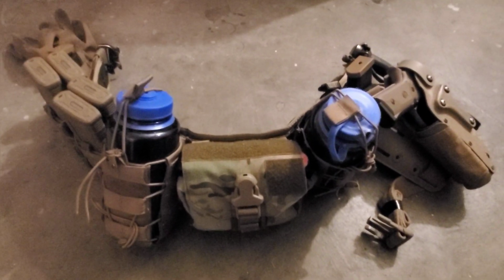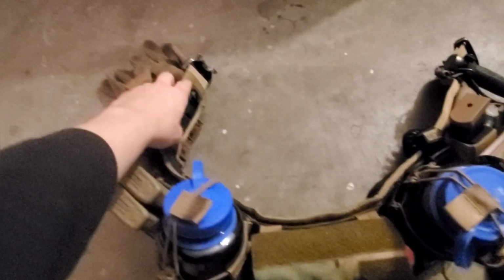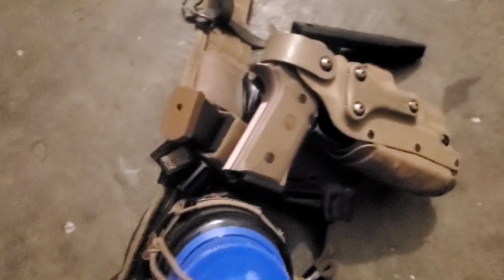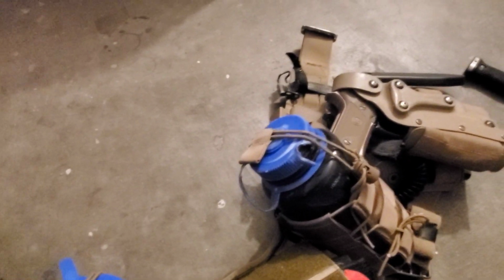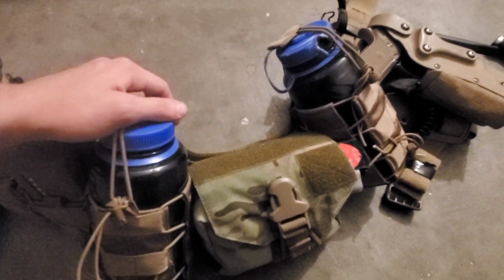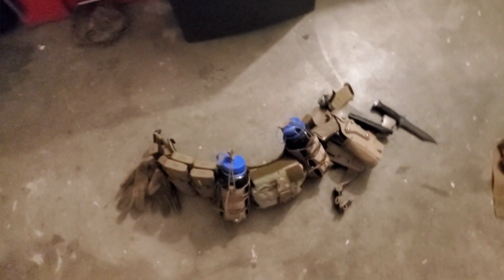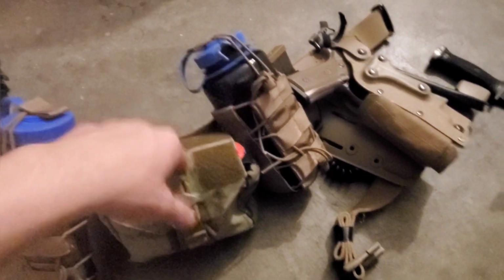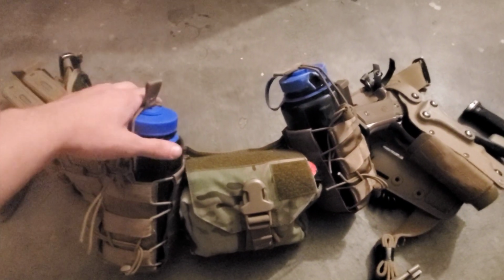Modern Minuteman Gun Belt Setup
Today going over my current gun belt setup and going over certain things I believe should be on the Modern Minutemans 's belt.